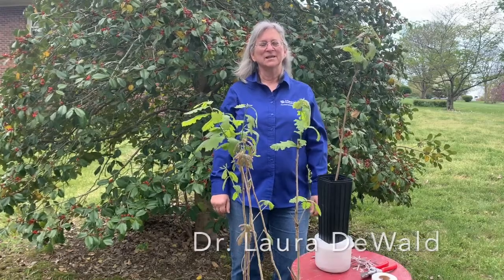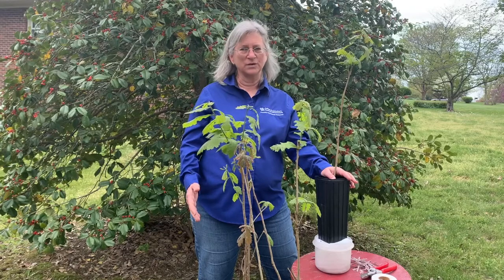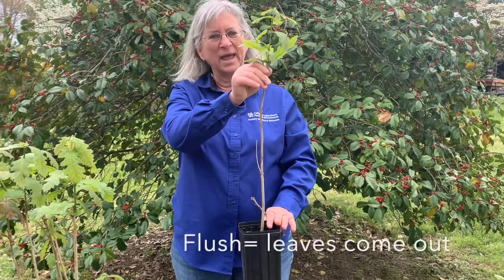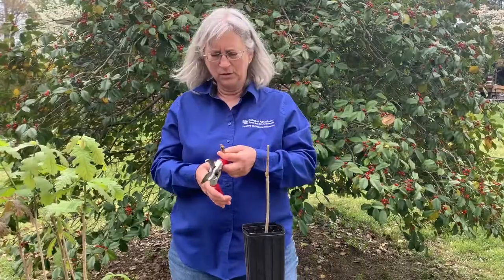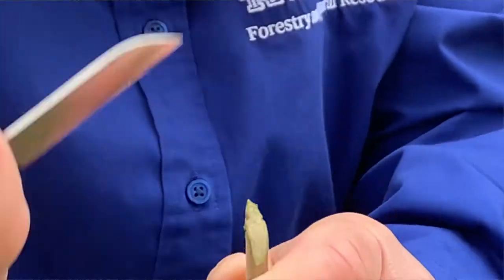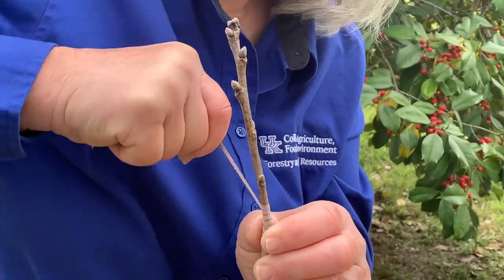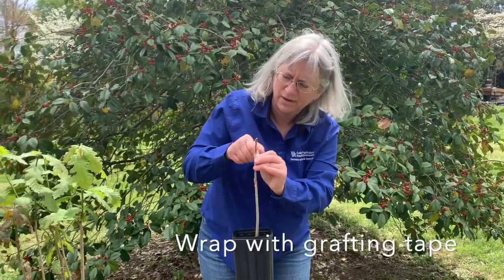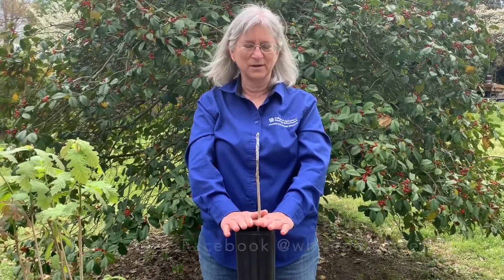Tree Grafting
Dr. Laura DeWald explains tree grafting and gives us a short demonstration.

Visit for more information about the White Oak Genetics and Tree Improvement Program